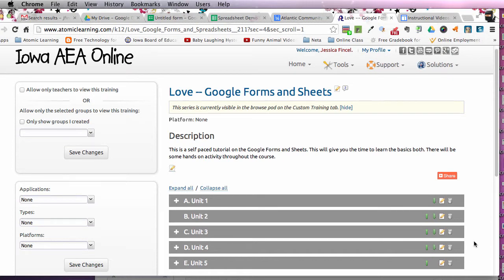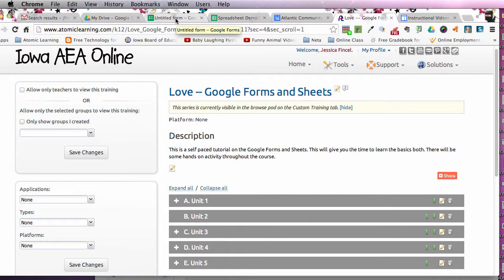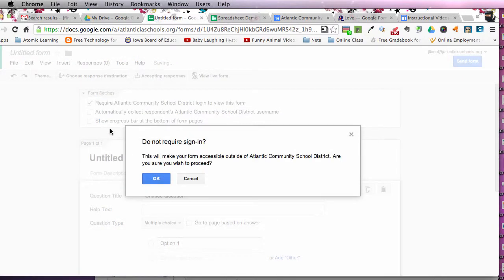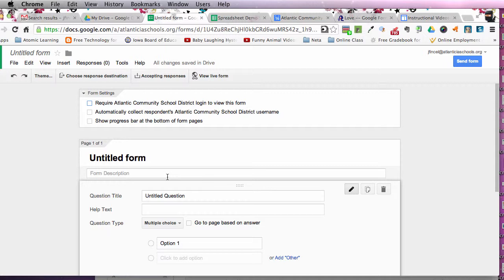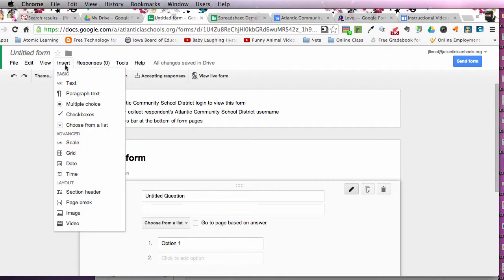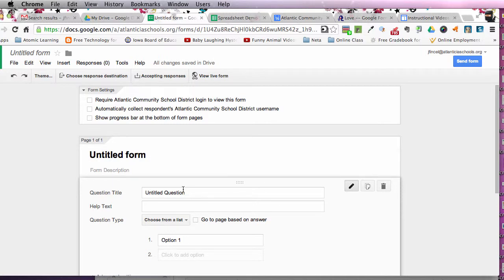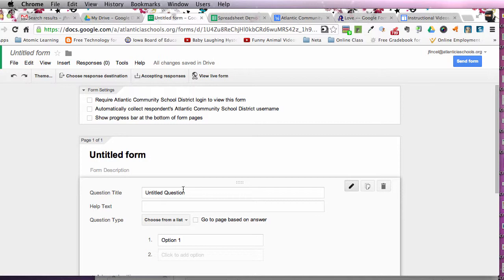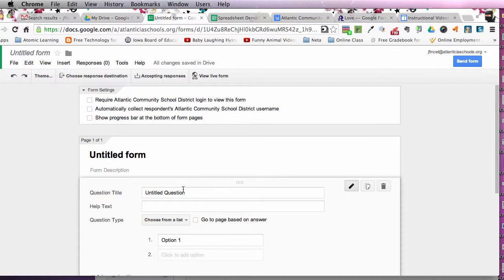Atomic Learning Forms